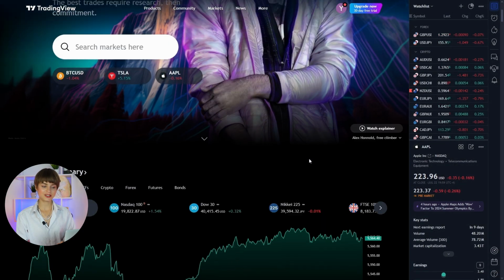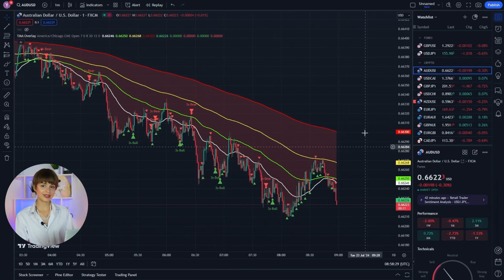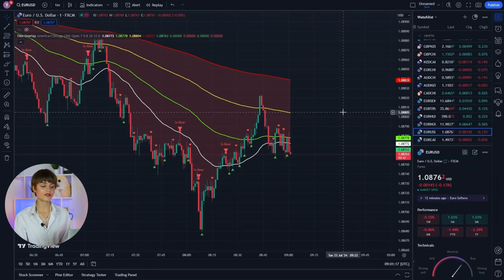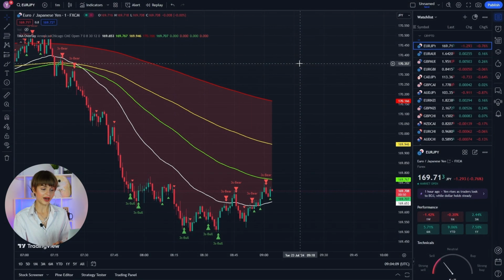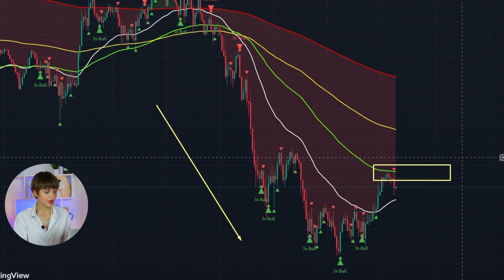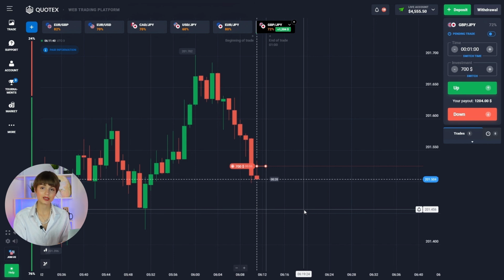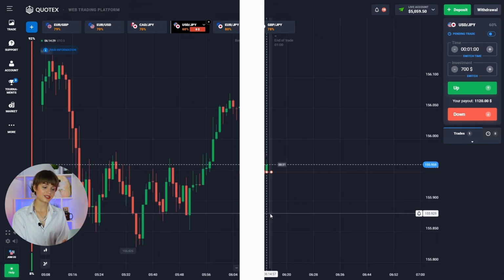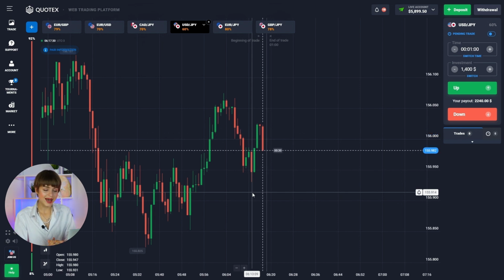QUOTEX TRADING STRATEGY | BINARY OPTIONS STRATEGY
✨Hello! My name is Dasha, and today I will show you my binary options trading strategy on the QUOTEX platform.

🔥Video description:
Want to master binary options trading on Quotex? 📊 In this video, I reveal a proven trading strategy that helps you identify strong market trends, find the best entry points, and maximize your profits while managing risks effectively. Whether you're a beginner or an experienced trader, this strategy can give you an edge and improve your trading results. 🚀 Watch now and start trading smarter on Quotex!

📊 Highlights:
On my YouTube channel where we talk about things like:
- Binary trading
- Pocket options